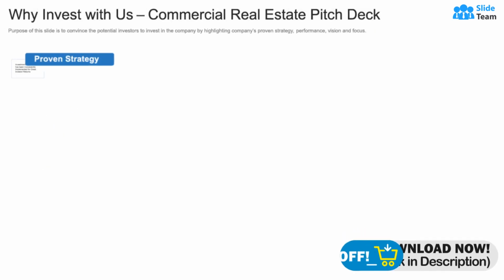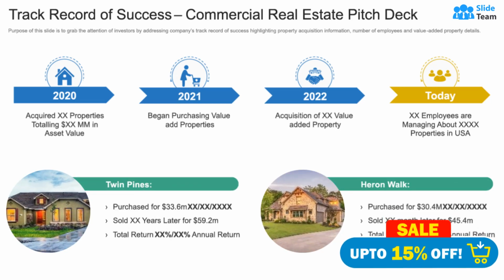Unlock Funding: Commercial Real Estate Elevator Pitch Deck (+PPT Template)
Link to Download Commercial Real Estate Investor Funding Elevator Pitch Deck PPT PowerPoint Presentation Template:
Introducing SlideTeam's exclusive PowerPoint Presentation: "Commercial Real Estate Investor Funding Elevator Pitch Deck." This dynamic PPT Guide is designed for Real Estate Developers to offer them a strategic pathway to secure funding for commercial real estate projects.
The PPT Deck begins with a comprehensive 'Global Market Outlook' and insightful 'Industry Insights.' Using 'Market Opportunities' give an overview of current commercial real estate landscape to potential investors. Next, with PowerPoint Slides 'Problem and Solution' unravel the issues you will resolve with your project. With 'Underlying Magic,' showcase what sets you apart, and use 'Our Methodology' to highlight the approach you have meticulously designed to yield maximum returns to venture capitalists.
Then, delve into innovative 'Business Models' and explain 'Why Invest with Us.' Showcase 'How We Are Different' and highlight 'Market Selection Process.' With 'Track Record of Success,' give a testament to your proficiency and dedication to excellence. Further, provide a glimpse of the 'Existing Property Portfolio,' showcase 'The Team' behind your success. Use 'Case Studies' to showcase real-life success stories that reflect your capabilities and commitment to your investors.
So, Download this PPT Module to seize this unique opportunity to elevate your chances of investment in your commercial real estate project.
To check out more similar and exciting PPT resources visit SlideTeam:
What is a real estate pitch deck?
How do you pitch a real estate project?
How do you make a pitch deck for real estate investors?
What should be included in a pitch deck?
Key Moments
00:01 Commercial Real Estate Investor Funding Elevator Pitch Deck
00:04 Table of Contents
00:11 Download Link
00:23 Global Market Outlook of Real Estate Services
00:28 Real Estate Industry Key Insights
00:32 Problem Statement and Solution Offered by Real Estate Business
00:38 Underlying Magic – Commercial Real Estate Pitch Deck
00:44 Our Methodology – Commercial Real Estate Pitch Deck
00:48 Business Model Canvas of Commercial Real Estate Pitch Deck
00:57 Download Link
01:06 Why Invest with Us – Commercial Real Estate Pitch Deck
01:13 How we are Different – Commercial Real Estate Pitch Deck
01:22 Our Market Selection Process – Commercial Real Estate Pitch Deck
01:33 Track Record of Success – Commercial Real Estate Pitch Deck
01:38 Case Study – Commercial Real Estate Pitch Deck
01:44 Investment Ask – Commercial Real Estate Pitch Deck